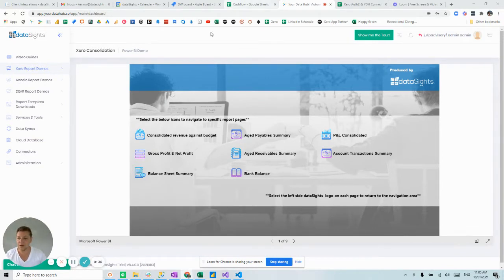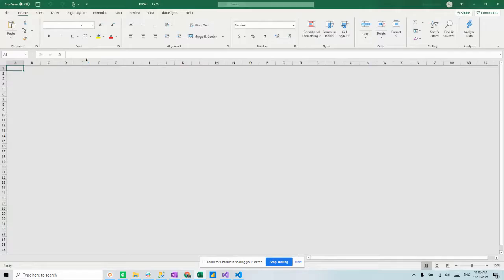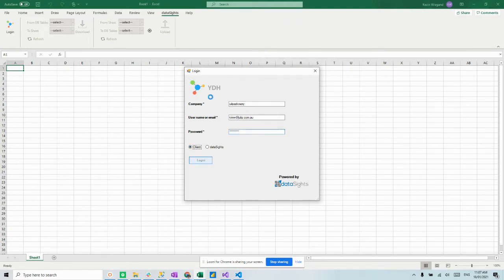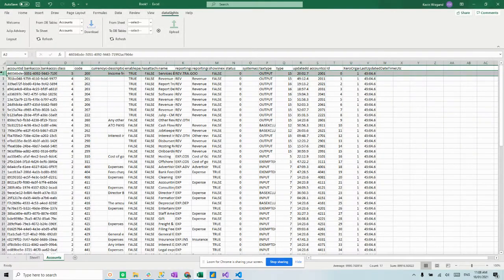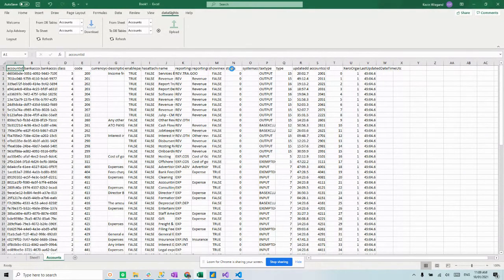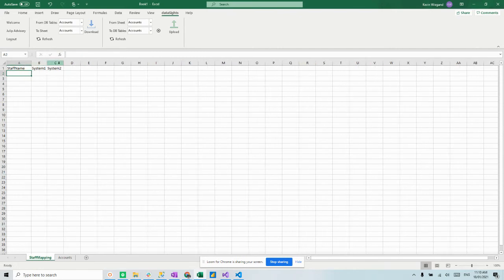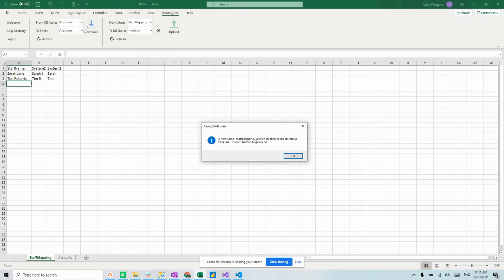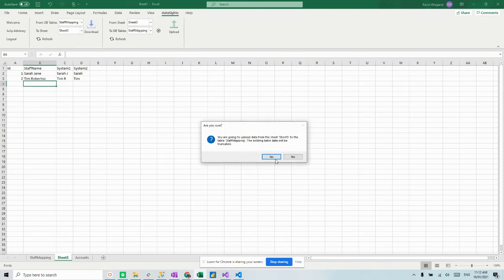How to install & use the dataSights ExcelAddIn Data Editor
Watch how our custom Excel AddIn can be used to maintain "user inputted" data.

Budgets, targets, system mappings, sales commission tables, static data, etc. etc. etc.

By centralizing ALL your business data, you will set your business up for scalable, maintainable and more performance reporting!